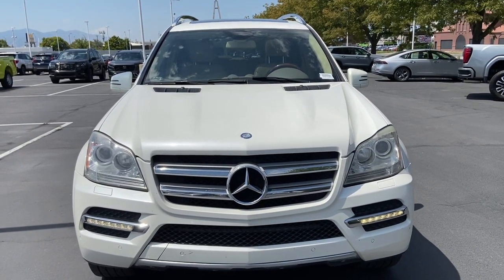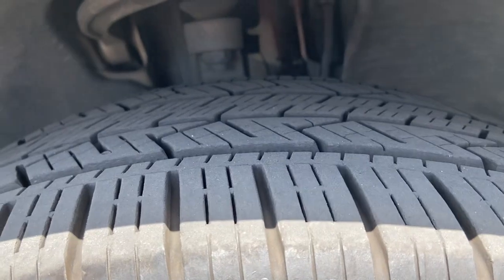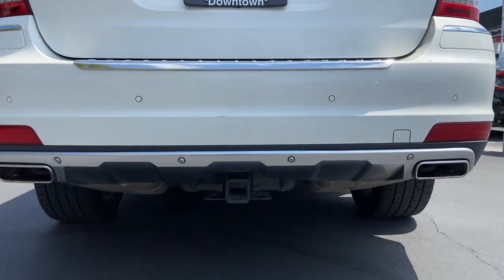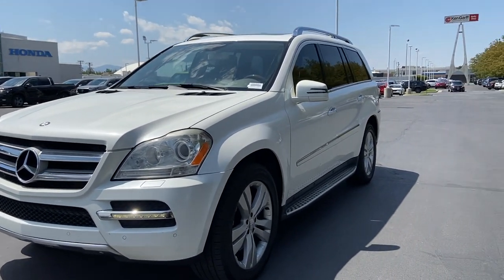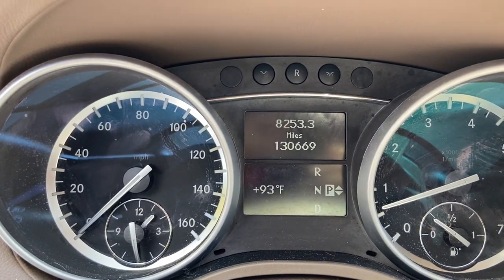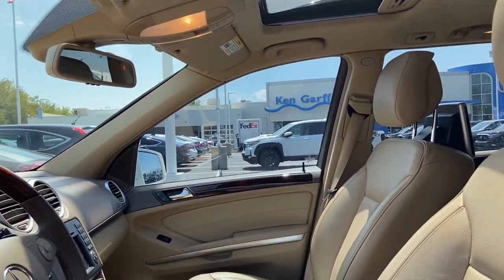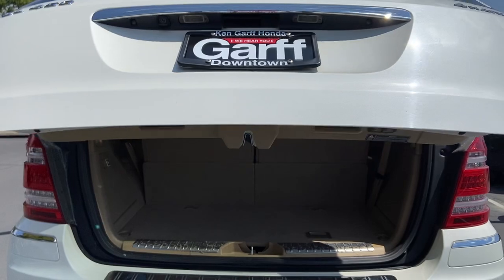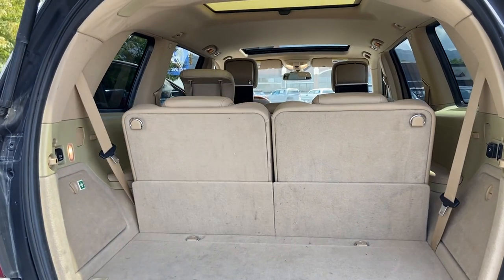2011 Mercedes Benz GL 450